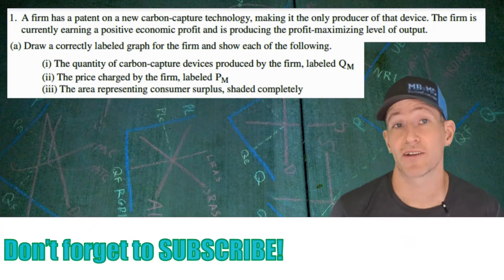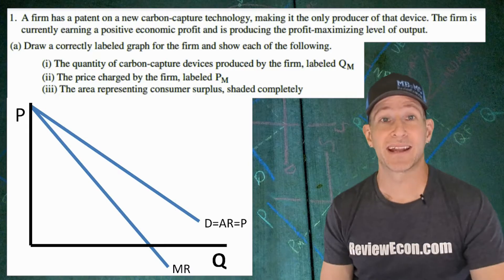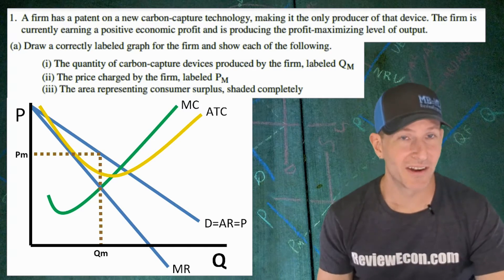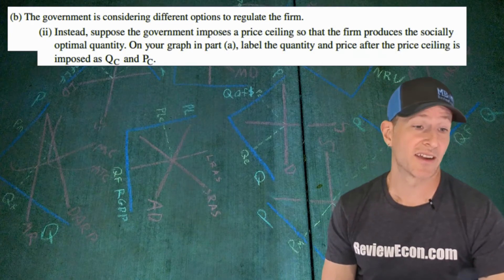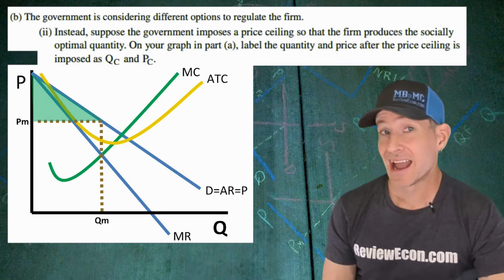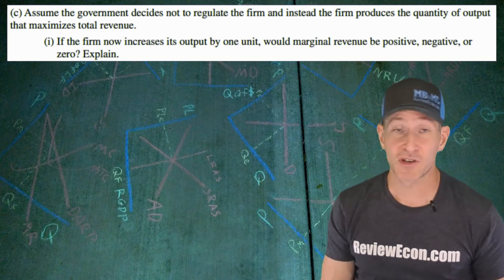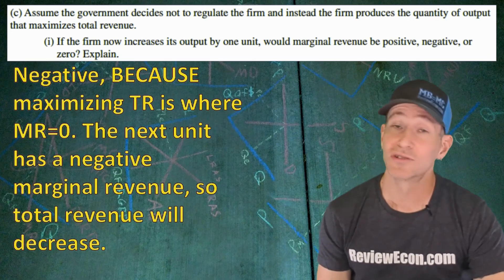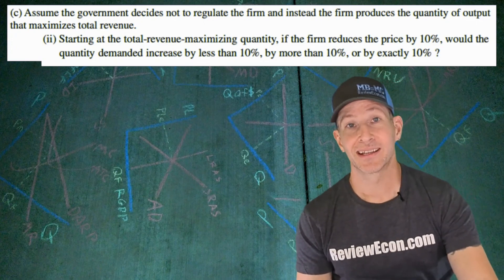2022 AP Microeconomics Set 1 FRQ #1 - Explained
This video goes over how to answer Free Response Question #1 from the 2022 AP Microeconomics Exam. This questions aligns best with Unit 6 from the AP Micro Course Exam Description and focuses on monopoly and monopoly regulation.